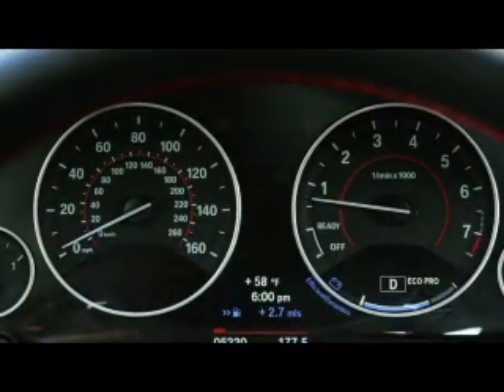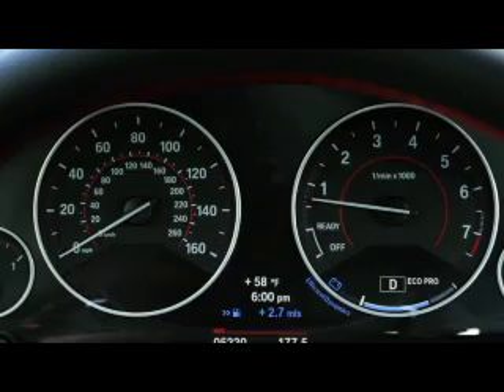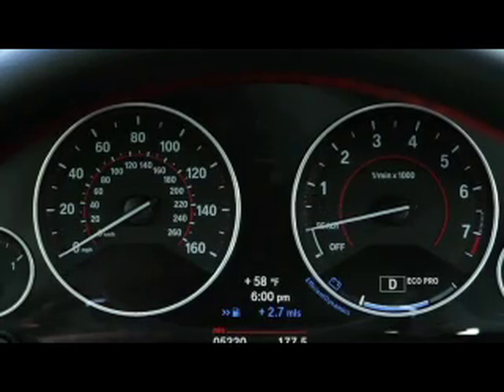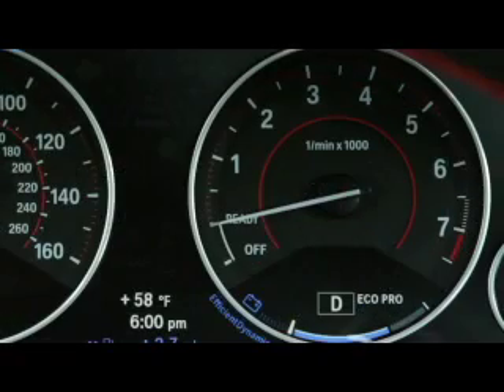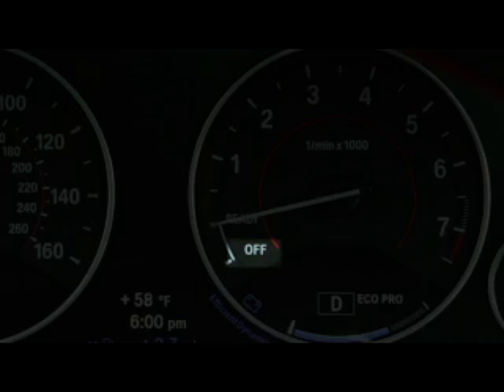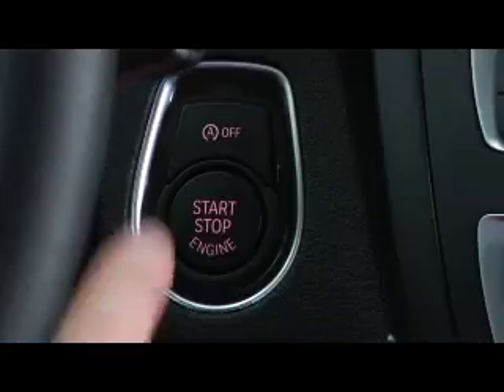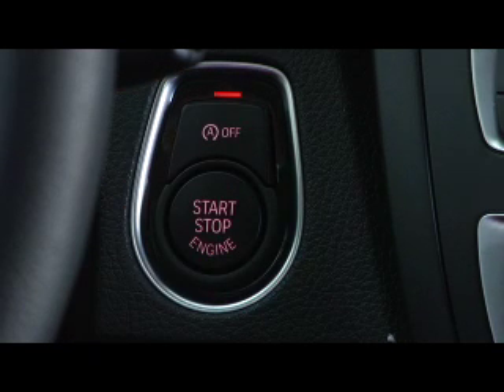Auto Start-Stop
In this video, learn how to save fuel and reduce emissions using the auto start-stop button.